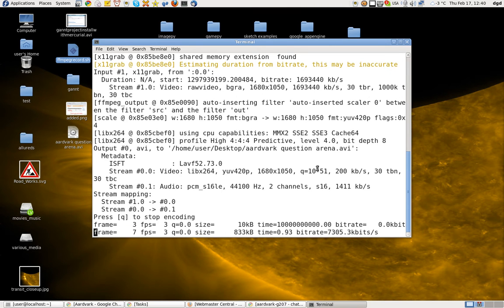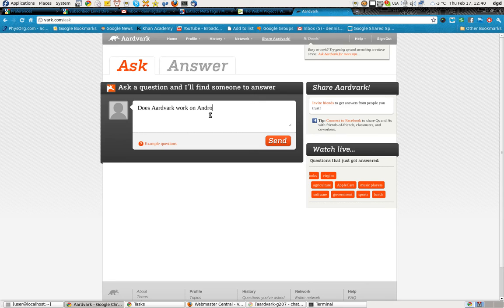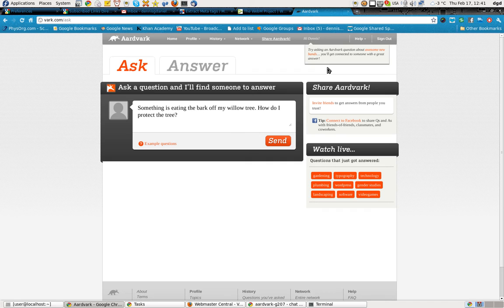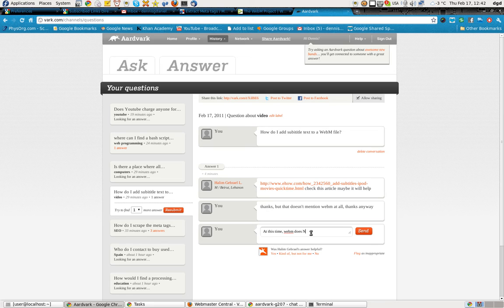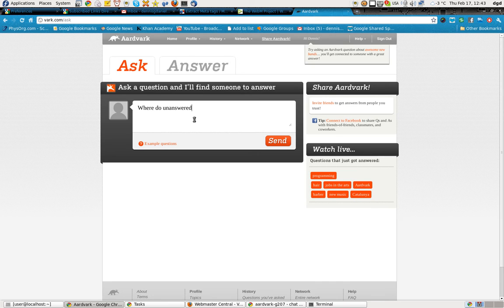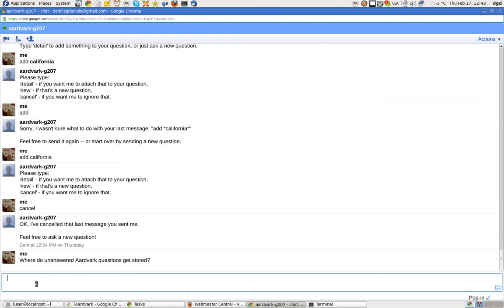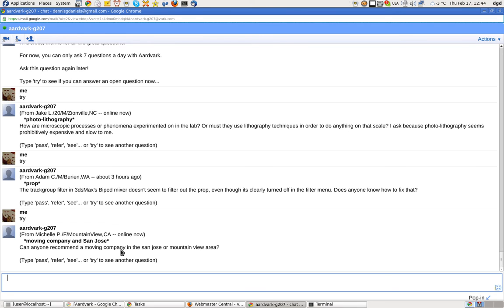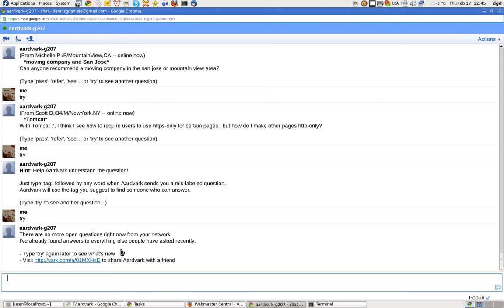aardvark question place, an interesting experiment in group knowledge sourcing